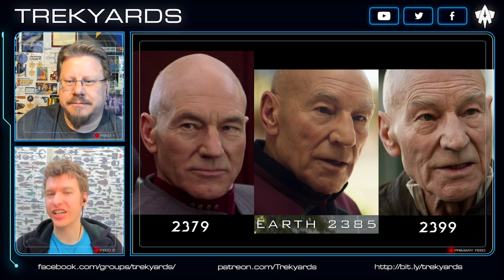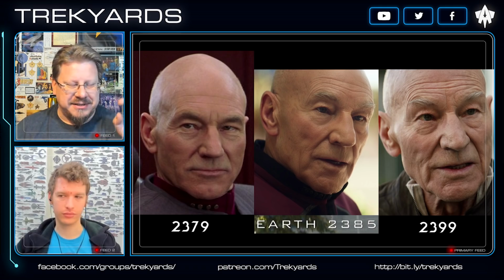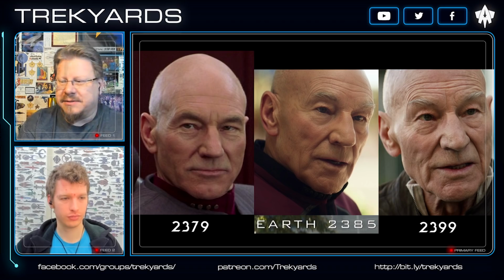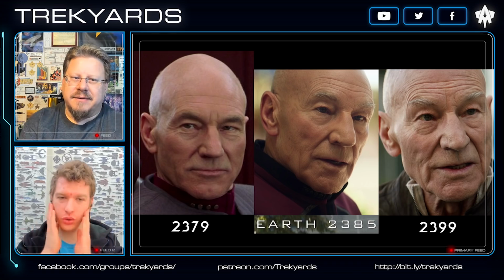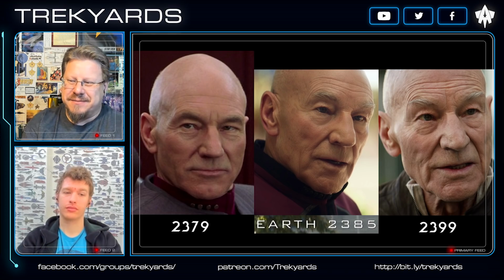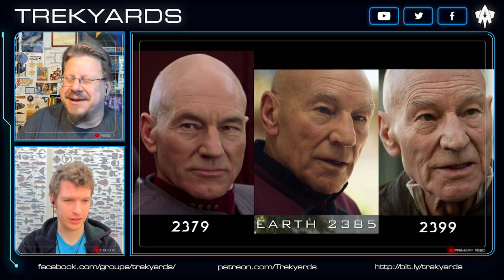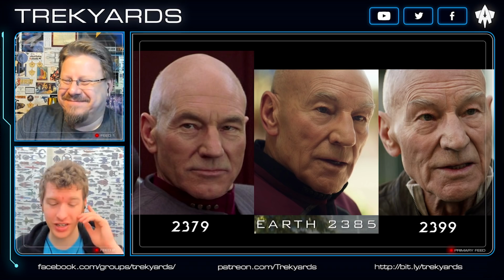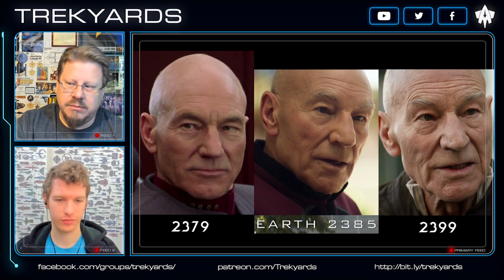Patrick Stewart De-Ageing - Trekyards Analysis